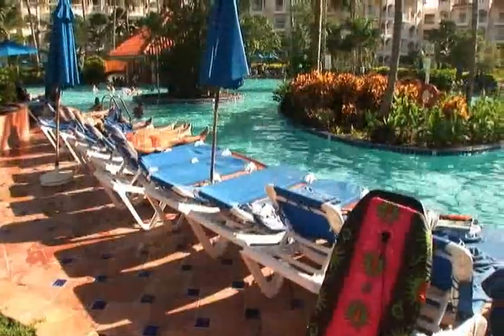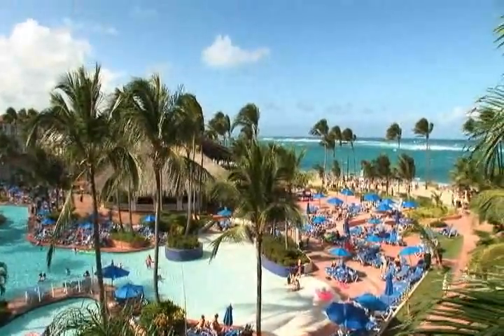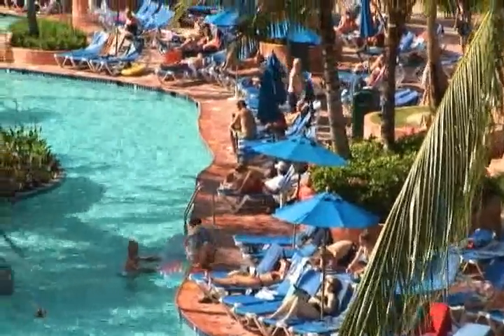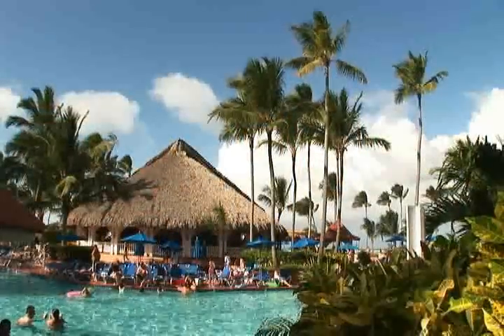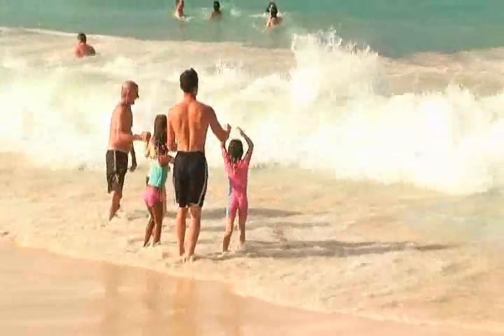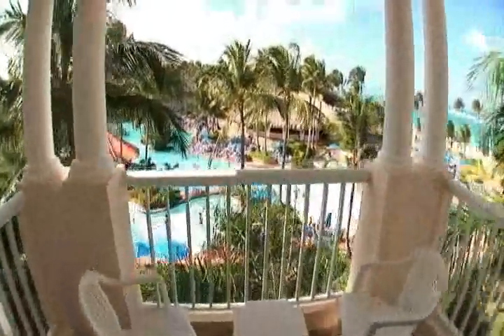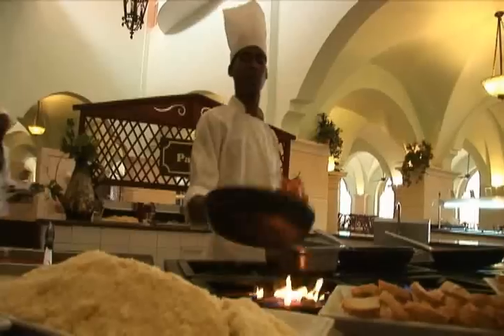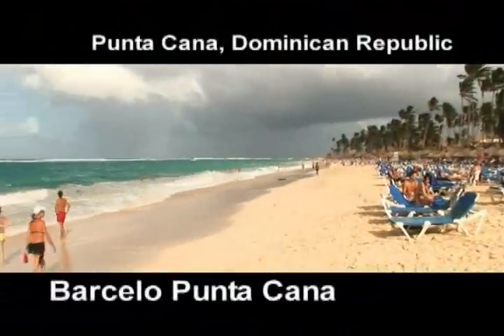Barcelo Punta Cana tripcentral.ca Agent Review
Janice Booker a travel agent at tripcentral.ca, provides video commentary and review on Barcelo Punta Cana in Punta Cana, Dominican Republic